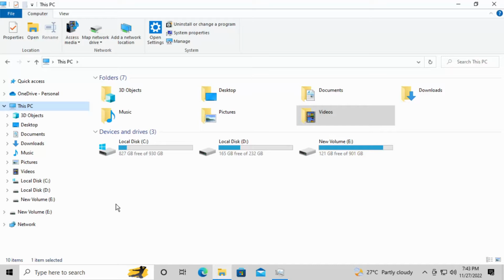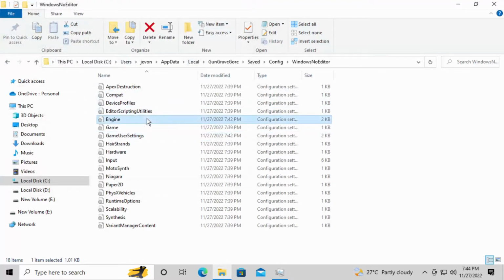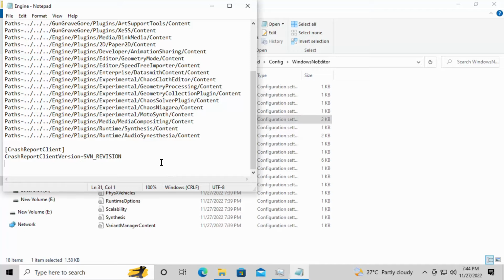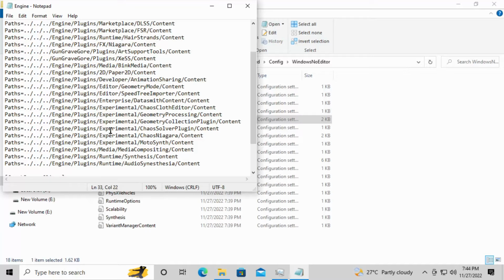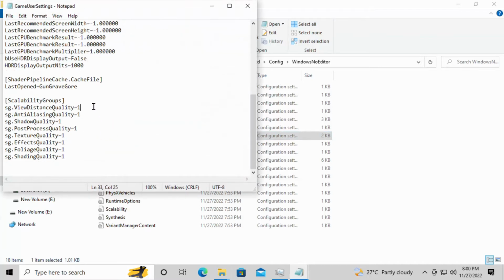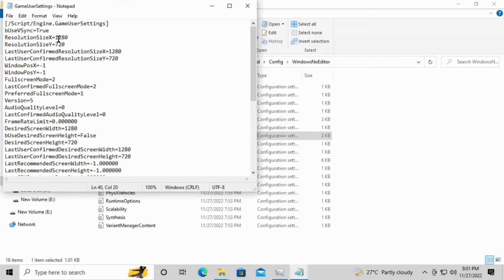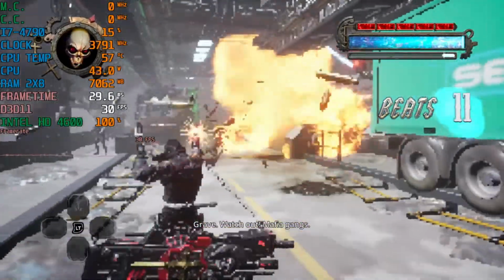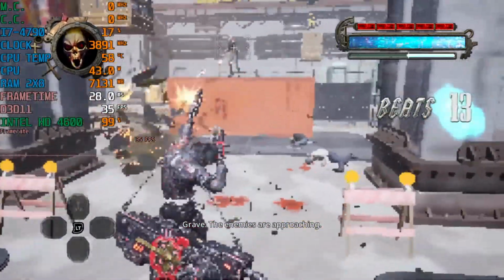How To Run Gungrave G.O.R.E On A Low End PC(FPS BOOST)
Running games on a potato Of A Computer Well Here are some tweaks to get some extra fps for the game
Low End Config: